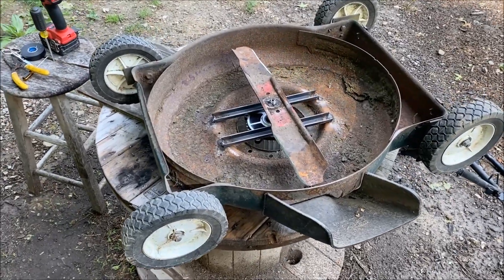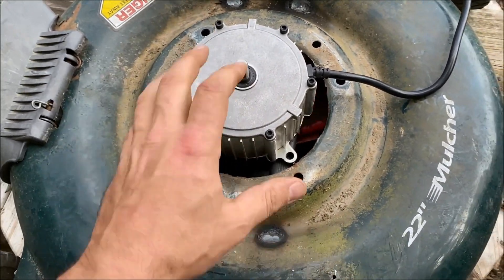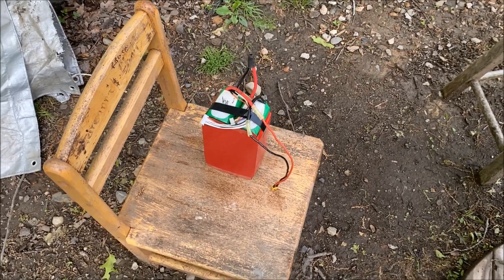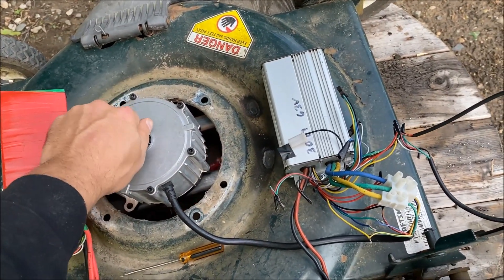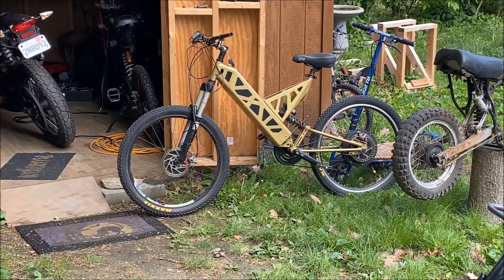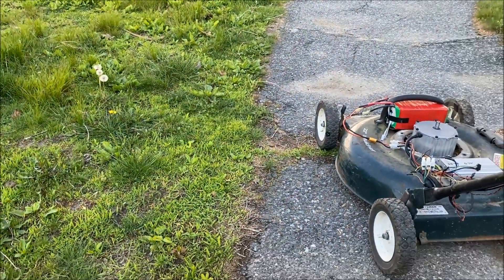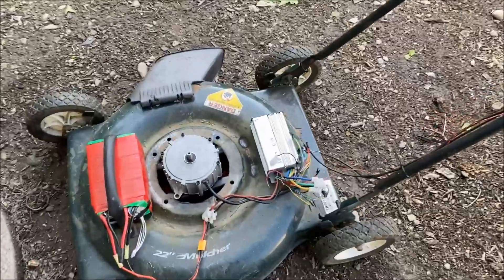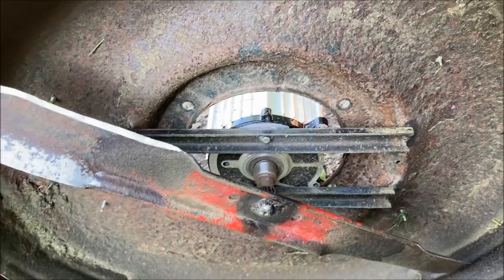Building a 48V Electric Lawnmower! Will it Cut the Grass?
My first attempt at converting my old Craftsman lawnmower to electric. At first I was trying my 12s 12ah LIPO pack and the controller was on speed 2, it was working but not cutting as good as it should...I upgraded the battery to 48v15ah and set the controller to speed 3 and tried it again with better results!